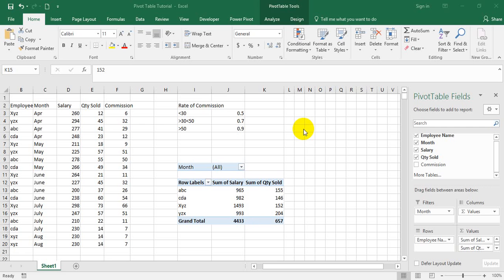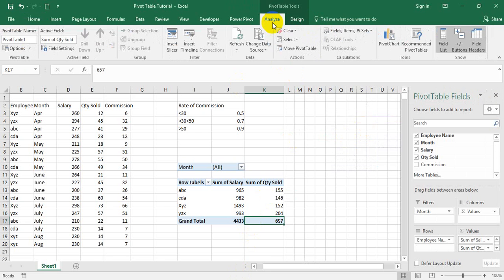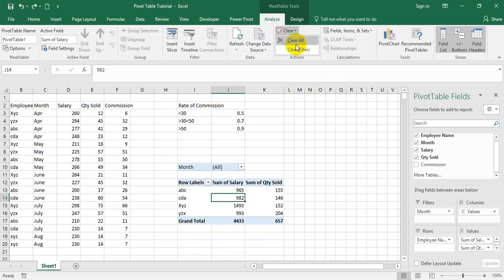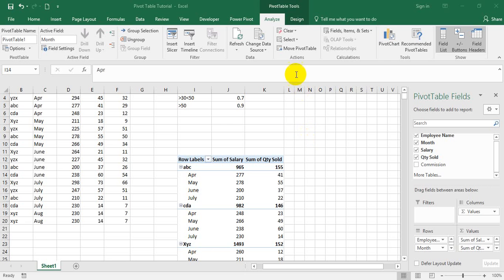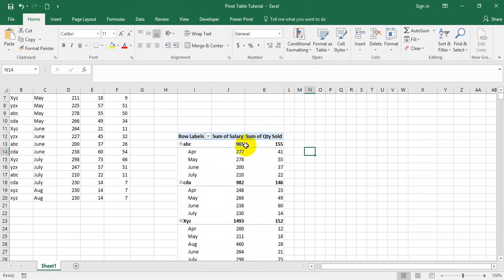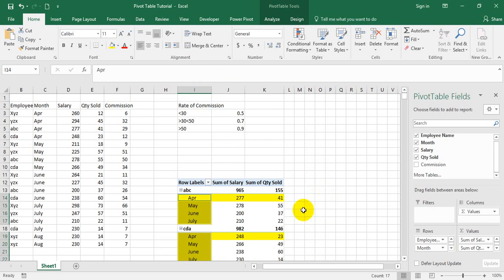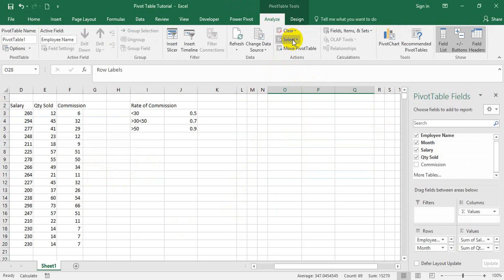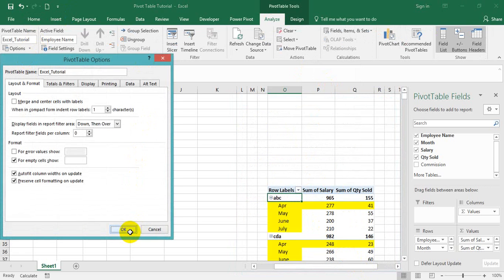Pivot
Understanding Pivot Table Tools